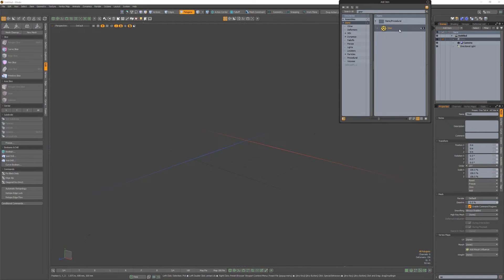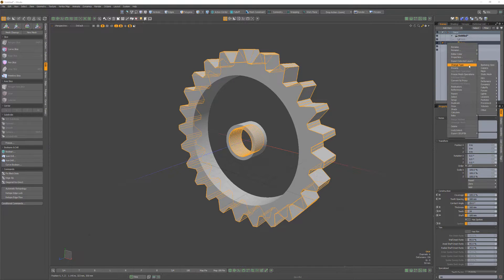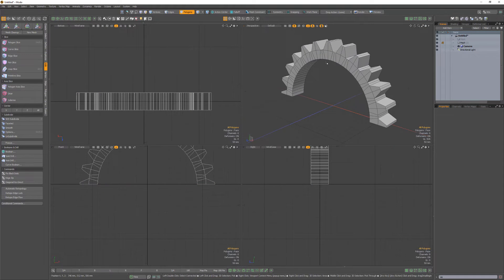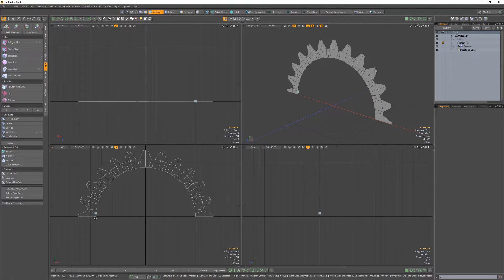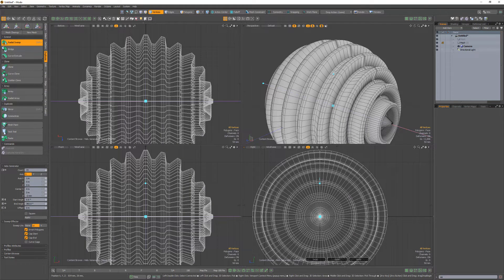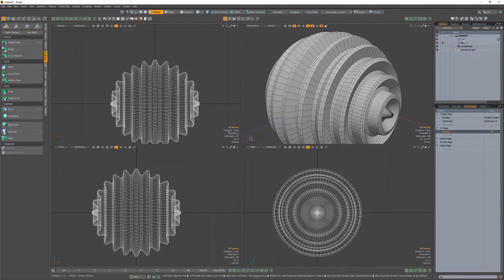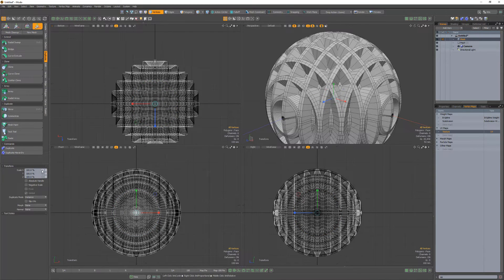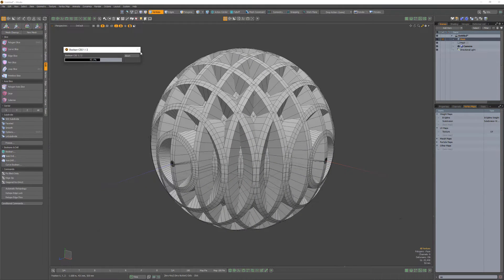Modo | Model a Ball Gear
This video takes a quick look at modeling a Ball Gear in Modo.